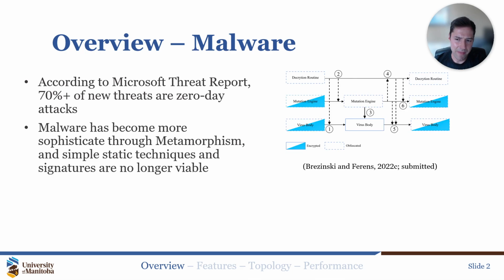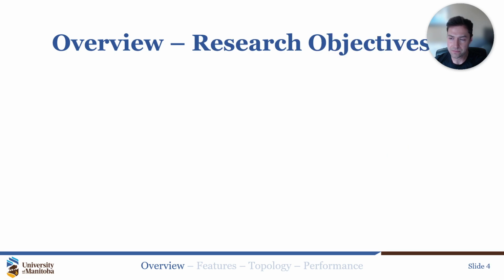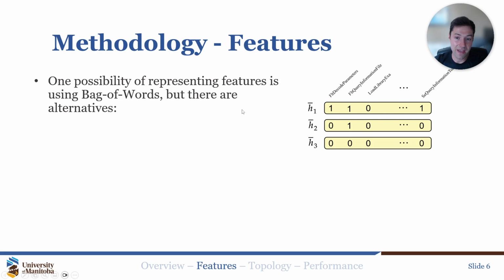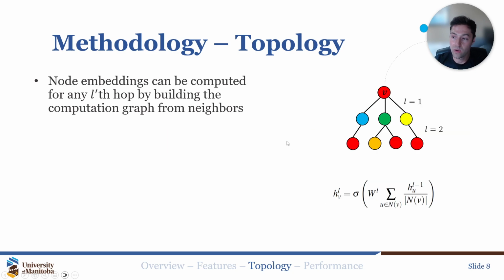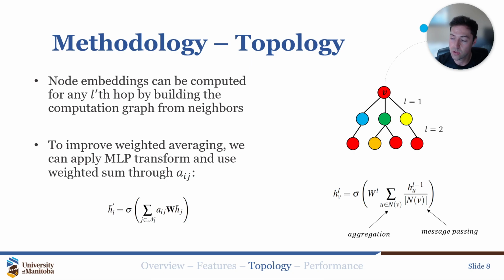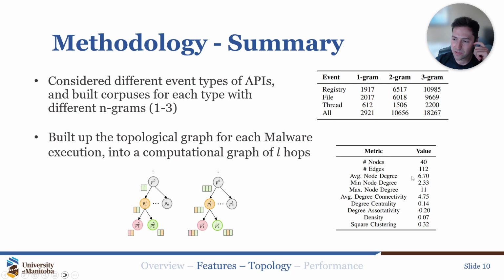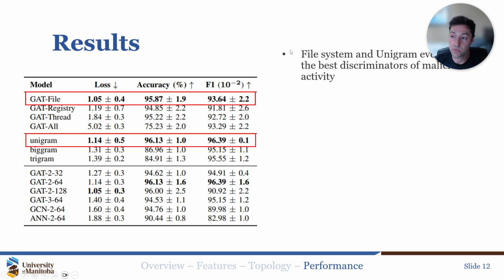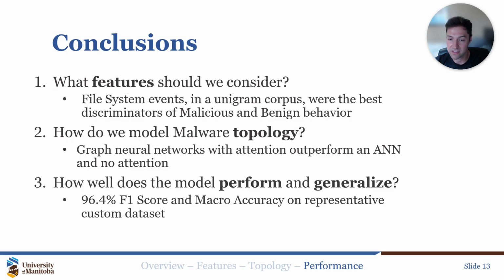Graph-Oriented Modelling of Process Event Activity for the Detection of Malware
Introducing an application of Graph Neural Networks with attention for the Detection of Malware. This work uses windows stack traces of Malware and Benignware execution on host environments to identify malicious dynamic behavior.

Presented at ACC'23 in Las Vegas, USA on July 24, 2023